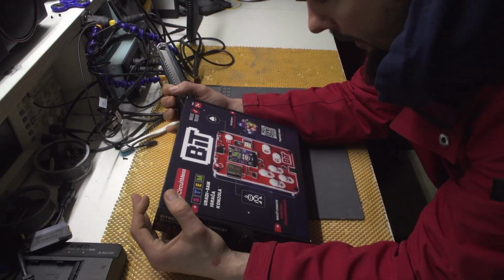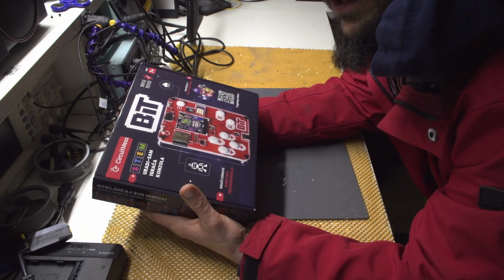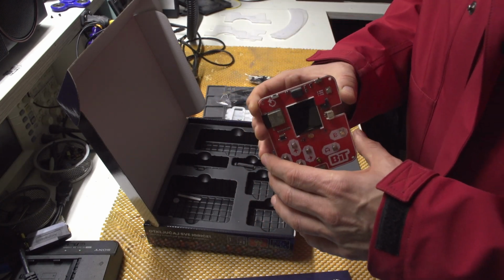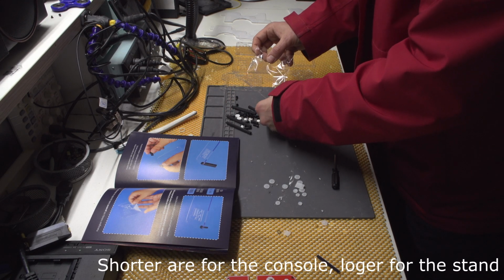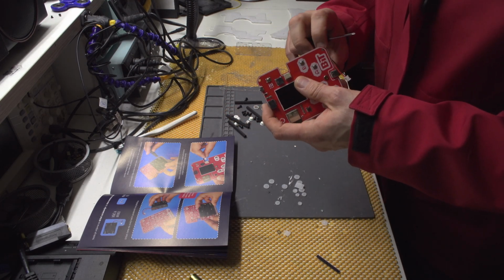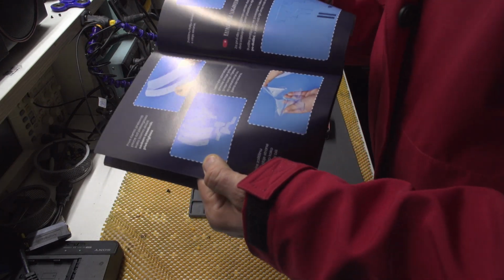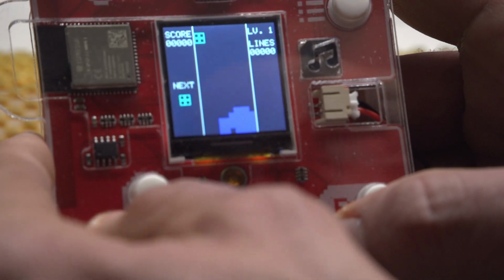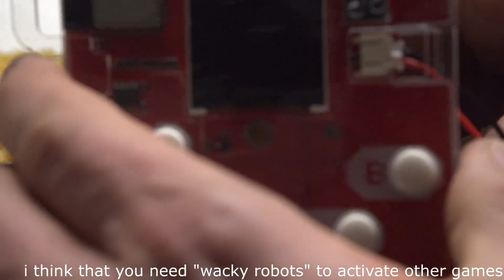CircuitMess - DIY STEM Kits for Kids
I was just going to buy myself some sushi in Lidl,,, NOPE... I saw this and i just had to buy it...

Long story short - Cool! I wish i had this as a kid. Price is affordable (35€ - at least here in Croatia) Quality of screen is not the greatest but i'm guessing that that's not even the point! Device even has "auto power off function". The only thing i mind (and mind is the big word here) is the quality of the micro switches.

If i had a kids this would be most certainly be the toy to buy and put together with them

As per usual: If you have any questions ask the down below :D

If you find this useful, you are rich as F**K and want to buy me a beer:

BTC-ME:
1P7drxDQALyJDm8rCVSuhEXkiS5LnYFpRr

ETH-ME
0x21E4cC6BEf890000B1cD52e23F426382d5651B92